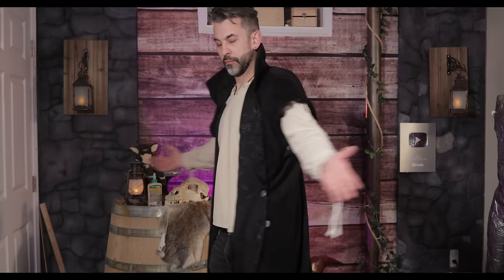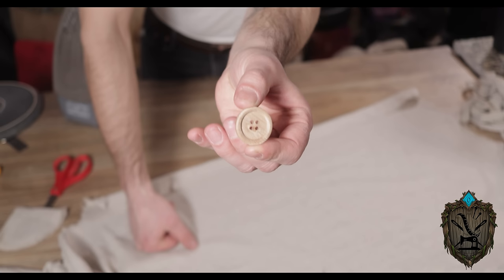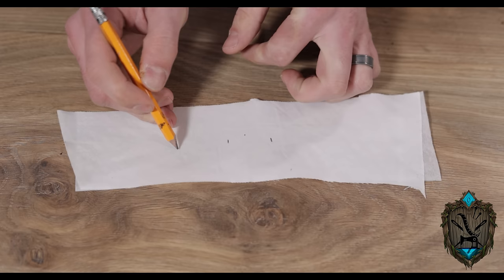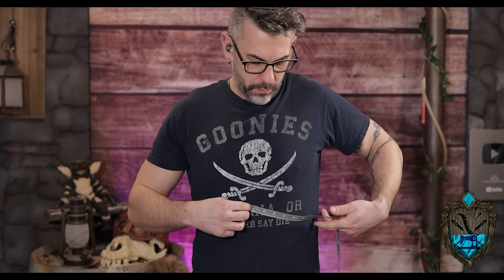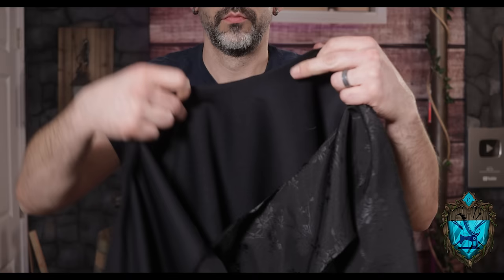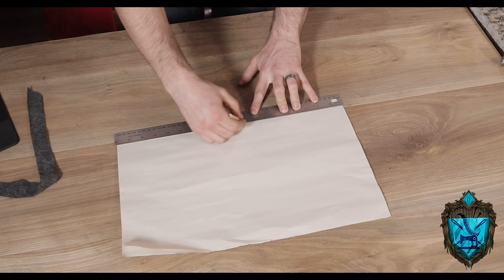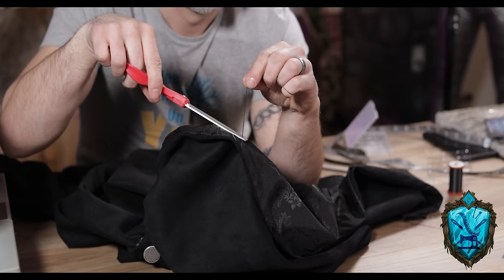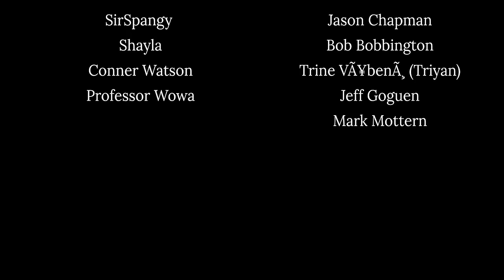Sew Fantasy Cloaks from Scratch!!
In this tutorial, you'll discover how to make a versatile fantasy cloak, perfect for cosplay, LARP, or adding a touch of magic to your everyday. We'll guide you through selecting fabrics, basic sewing techniques, and customizable patterns, ensuring your cloak captures the essence of your favorite fantasy stories.

🌳 Support and Contact!

📫 Skill Tree Mailing Address:
Skill Tree
9 Cornerstone Square, Suite 335
Westford,  MA 01886